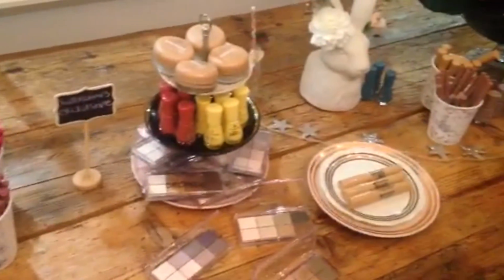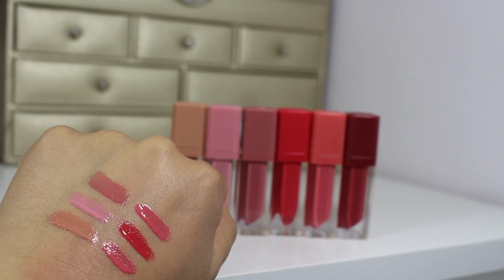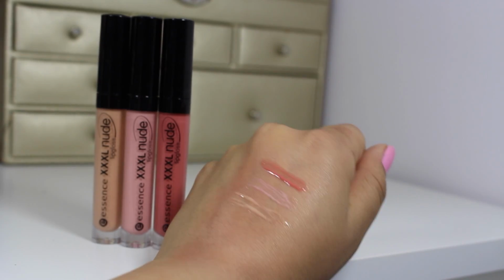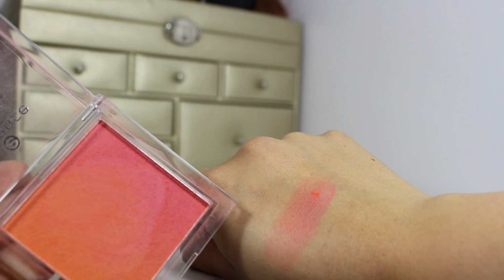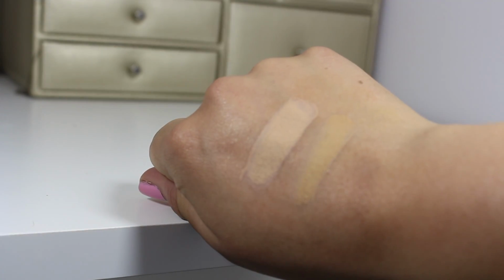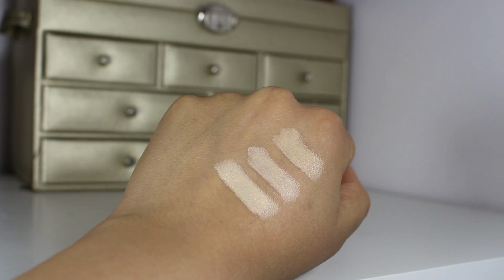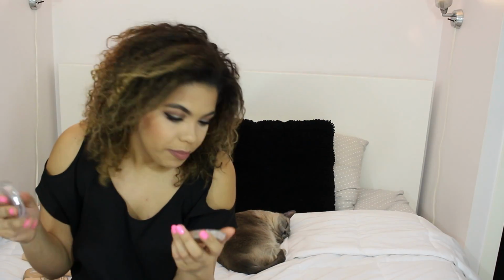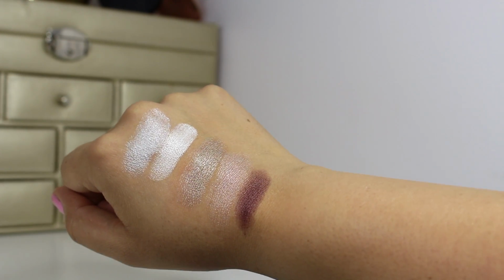NEW essence Spring/Summer 2016 Collection + Swatches! | samantha jane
Products Mentioned:
essence Sheer & Shine Lipstick -
essence Blush Up! Heat Wave

How I earn cash back shopping online Canada
How I earn cash back shopping online USA
How to make money on your YouTube Channel/Blog

FTC: All products purchased by me unless mentioned or they have a * in the description, that means they have been sent to me for my consideration! All opinions are my own and honest, of course! :) - Samantha xx